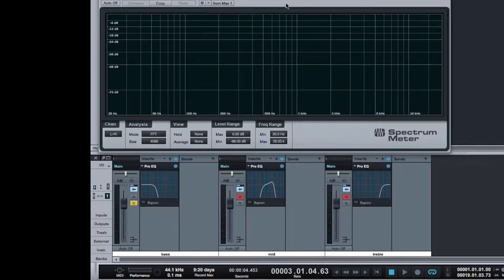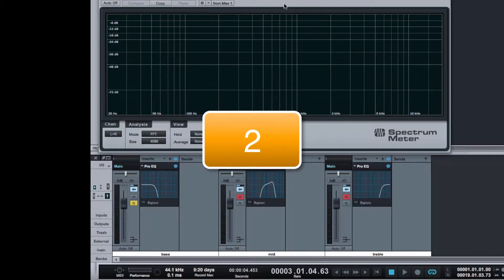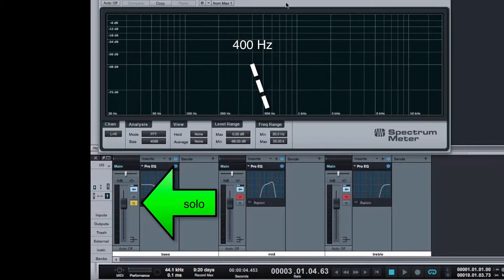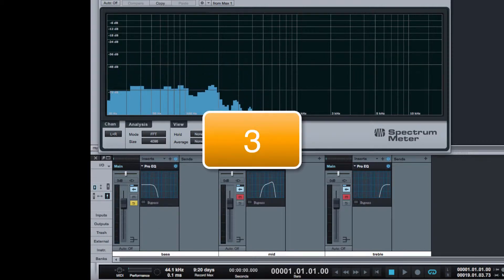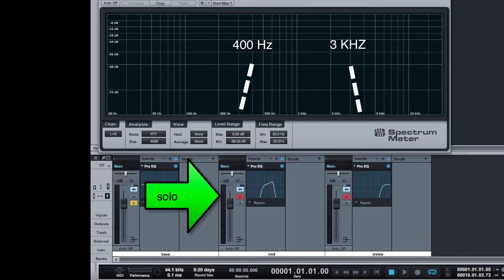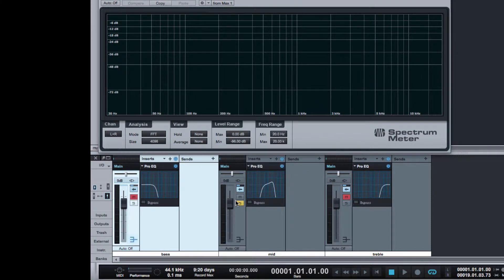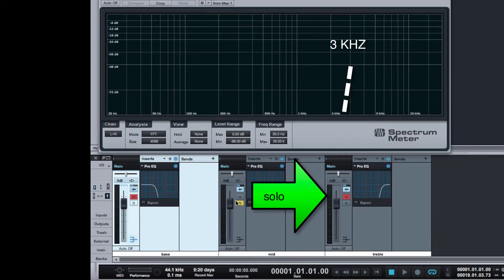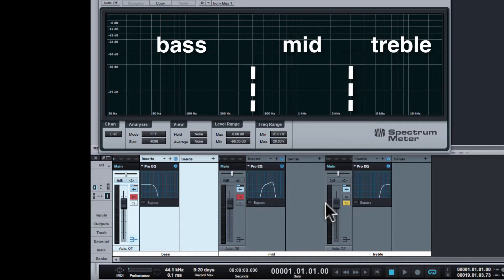05 10 Experiment with bass, mid, and treble frequency controls.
Goals: Experience what bass, midrange, and treble regions contribute to a spectrum, and to be able to adjust the levels of the three regions to suit the system you are using for playback.

This video demonstrates techniques presented in Getting Started With Music Production by Robert Willey. Readers of the book can download the multi-track session files used in the exercises from Hal Leonard's website. for more information.